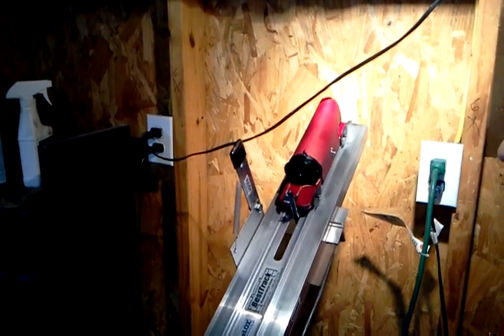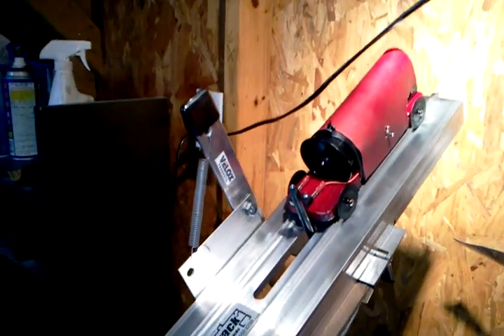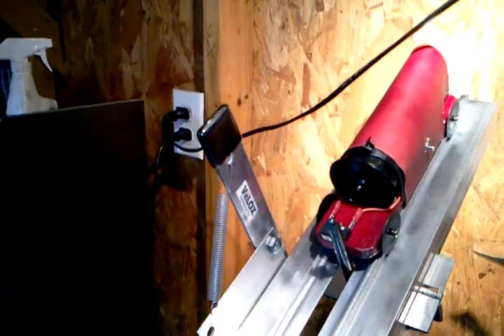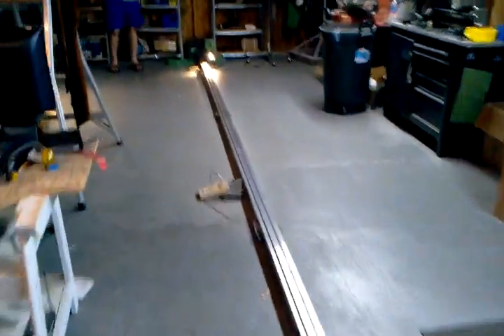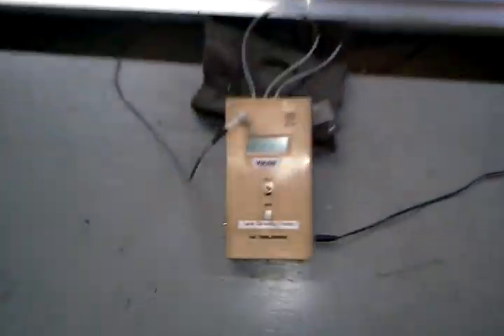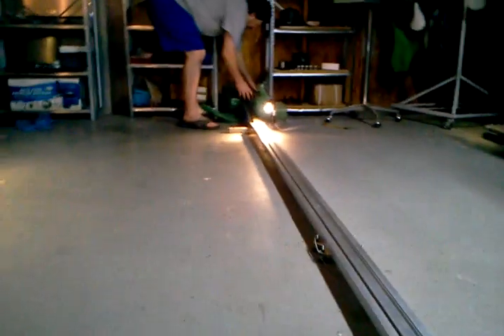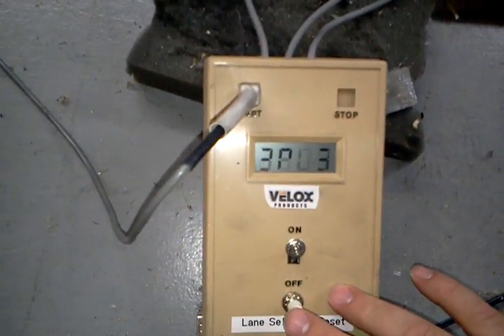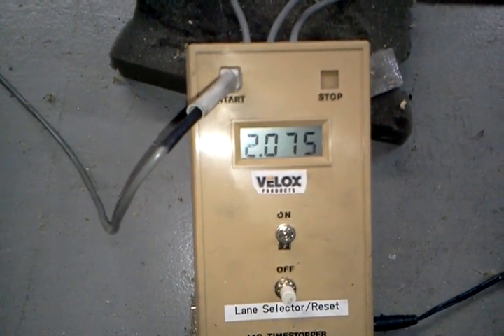Pinewood Derby Ducted Fan Car by Shopvelox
This is a ducted fan car with razor style wheels.

Here at Shopvelox we are about producing great pinewood derby products for use by all levels of builders. We offer pinewood derby tools, wheels, axles, cars, and pinewood derby dry lubes.  We even offer a dyno testing service were we run your car, time it and  video tape it,  and offer you suggestion on how to speed it up. All you pay for with the testing is shipping. So, if you are looking for dynamic speed products with a high level of craftsmanship let us help you out.

for your pinewood derby needs. If you don't see it let us know and we may be able to get it.

key words: pinewood derby car graphite tungsten krytox oil super speed ultra fast